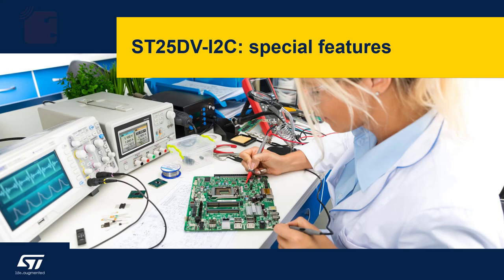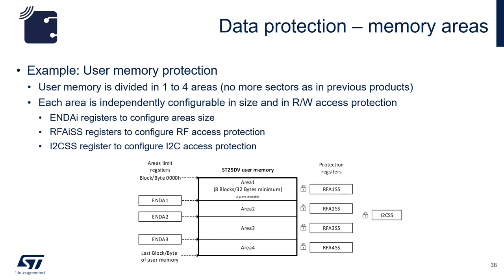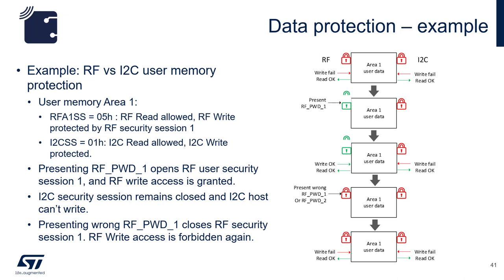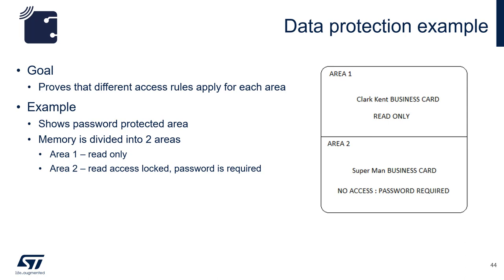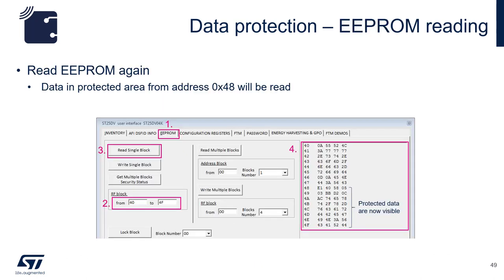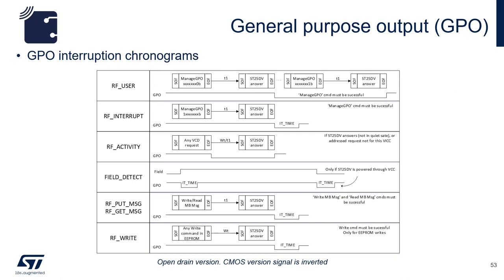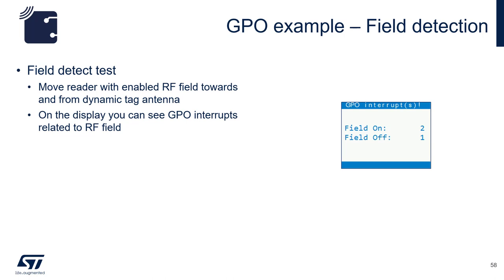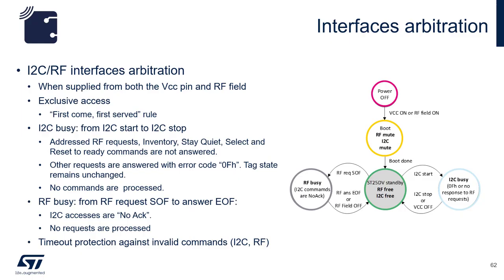ST25 NFC training v2.1: 4.3 ST25DV Special Features Part 1